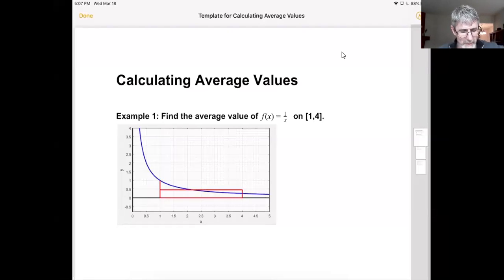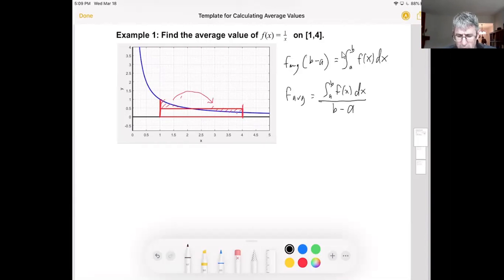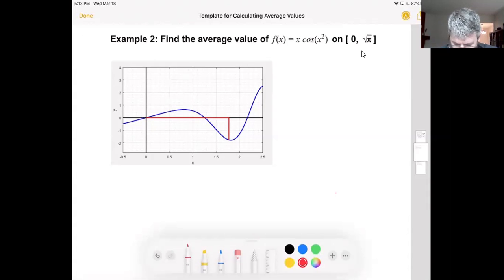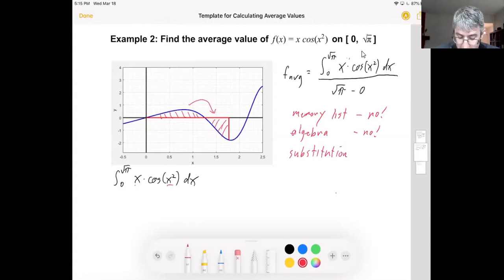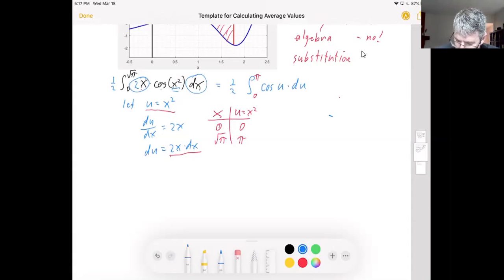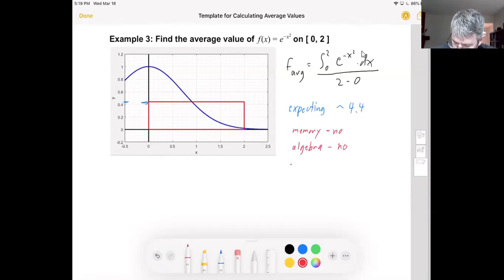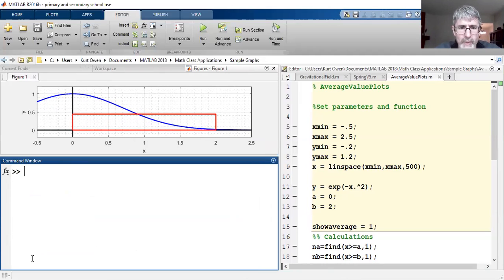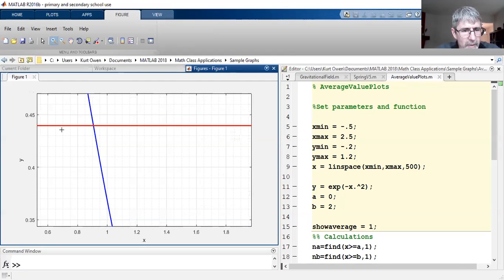Calculating Average Values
This video shows three sample problems of using calculus to solve for average values of functions over a given interval. The last one does not have a closed form antiderivative, so a brief description of solving on a TI-84 or by using MATLAB is given.